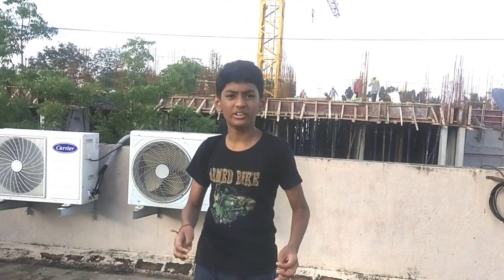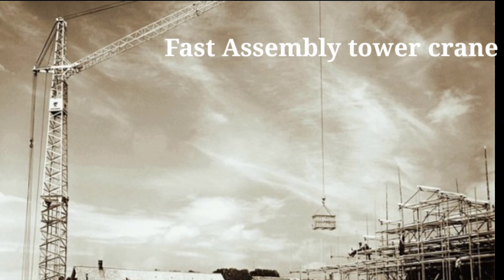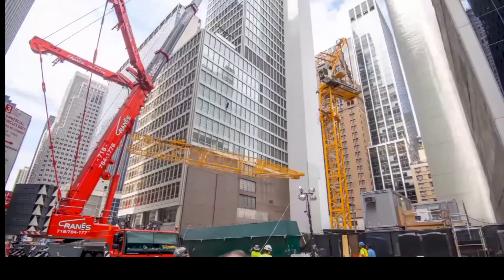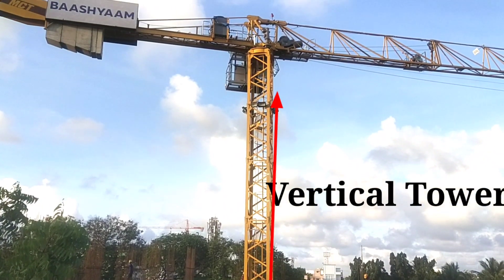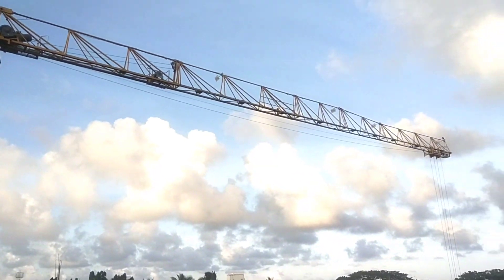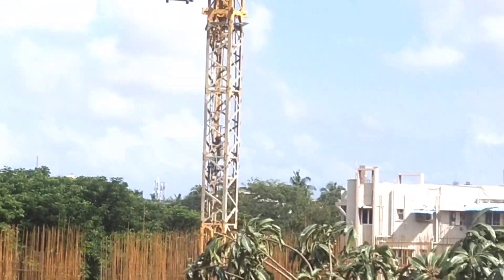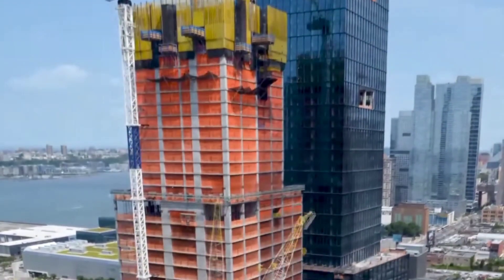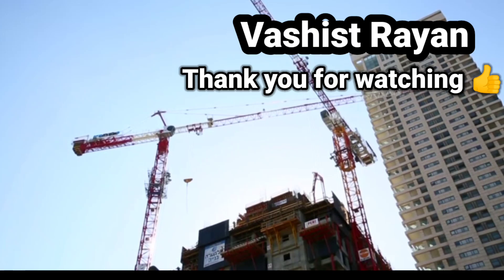Tower cranes in High rise buildings | construction | sky scrapers .